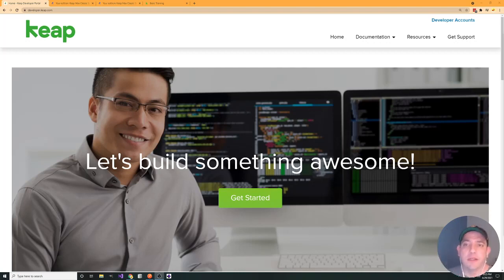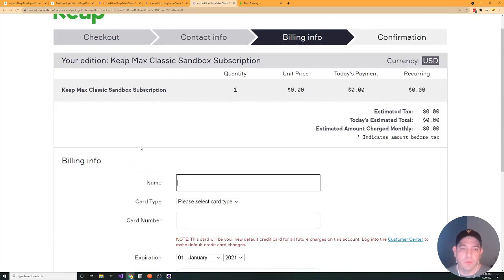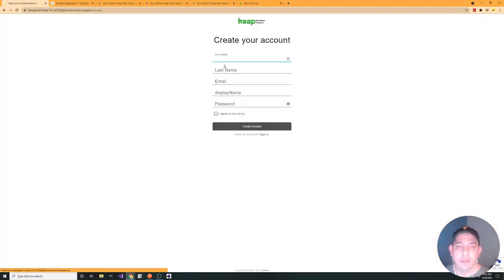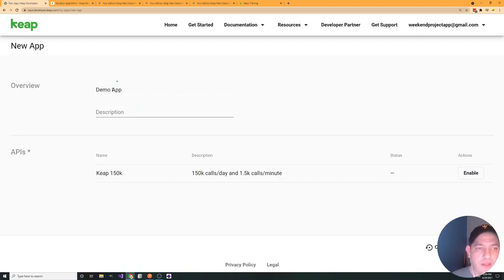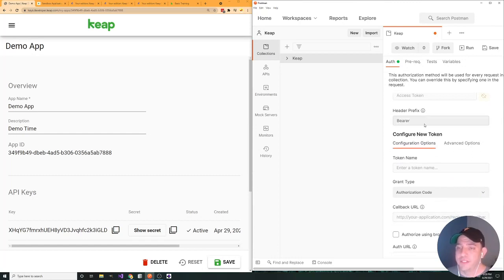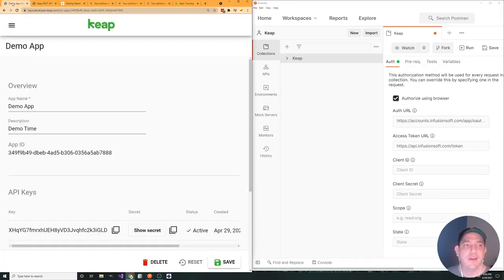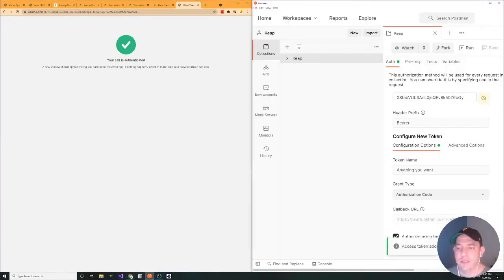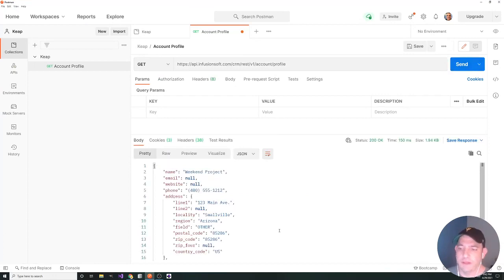Getting started with Keap's API